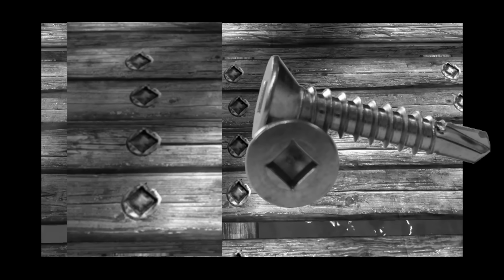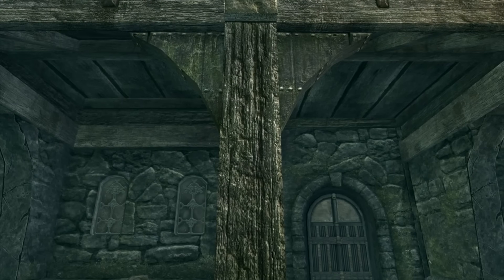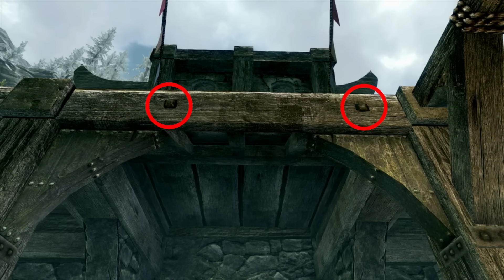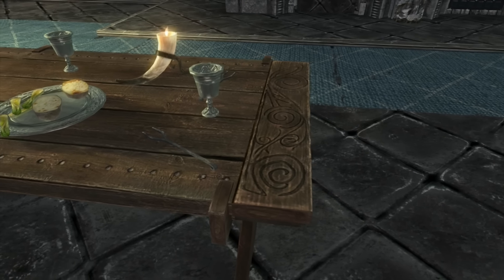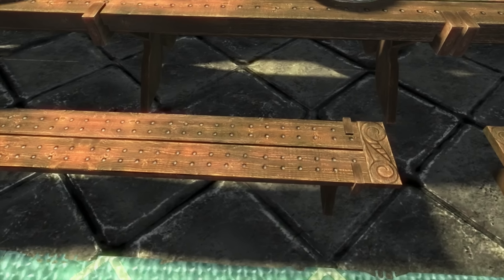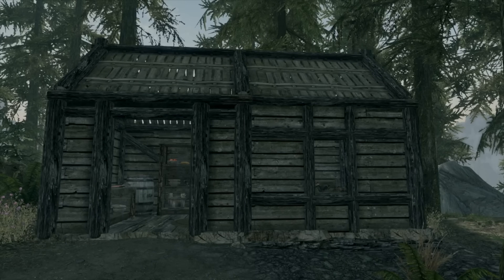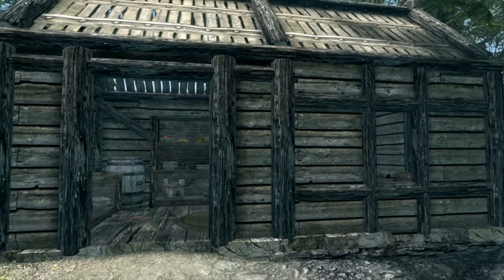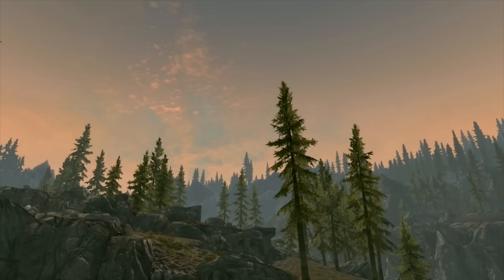Skyrim’s Woodworking is Shoddy and Confusing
Eden's pronouns are they/them. Intentional misgendering will get you permanently muted.

For my music, search “The Excellent Man from Minneapolis” on your favorite streaming service, or click here for Spotify

My instagram is largely personal or used for music, but you can also go there